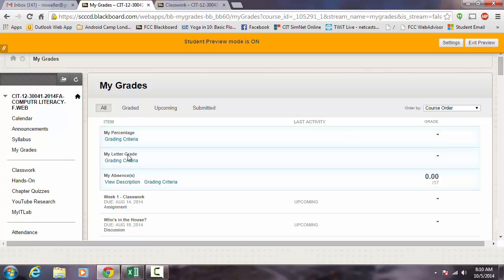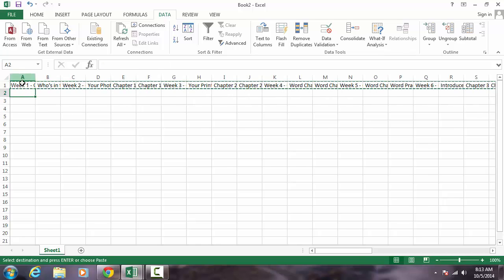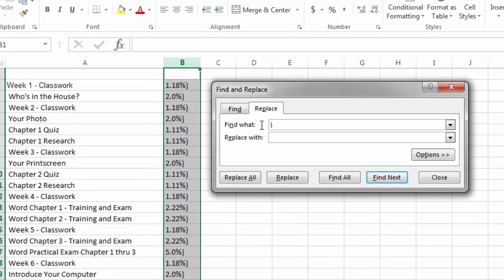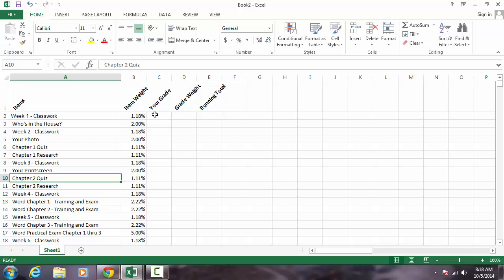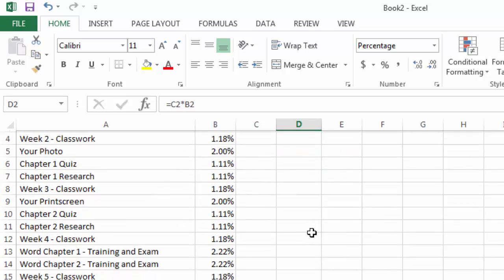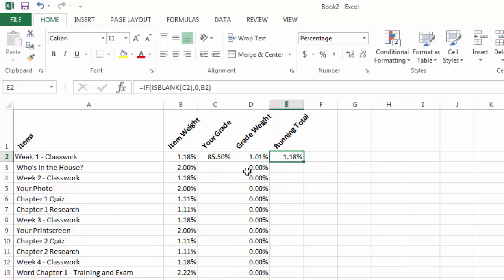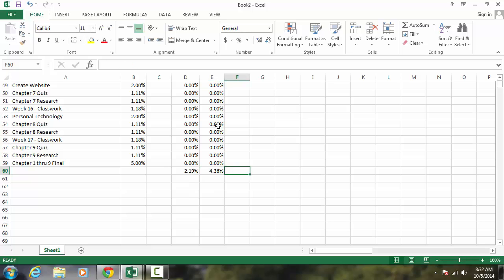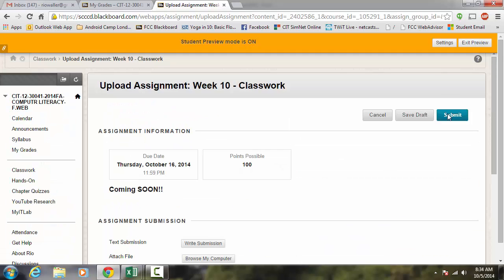MyGrade Sreadsheet Classwork